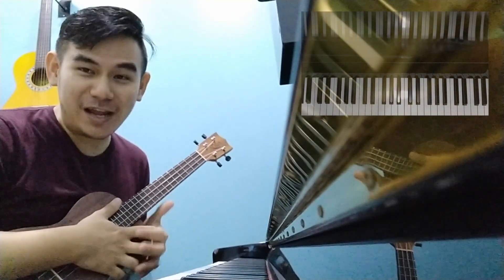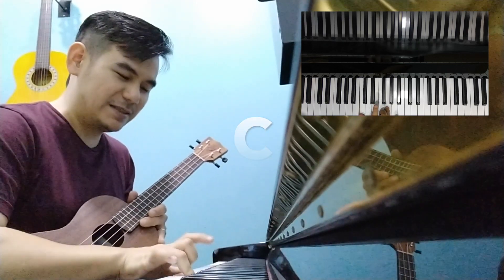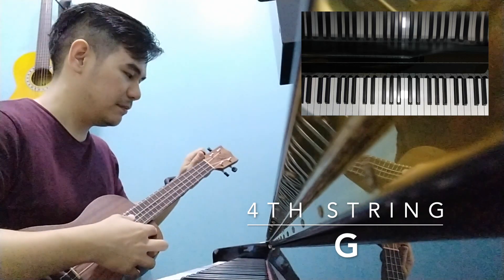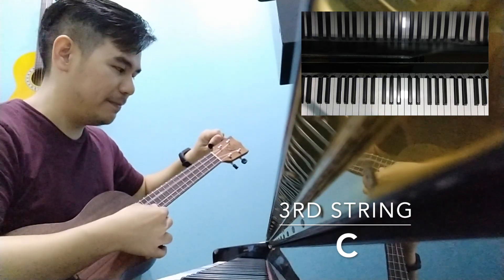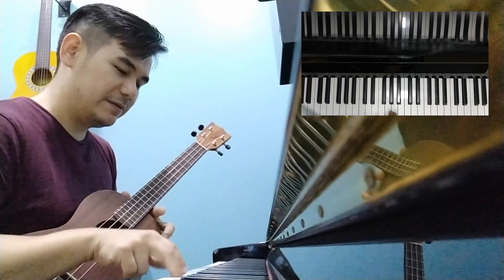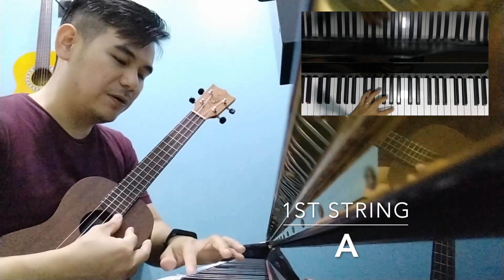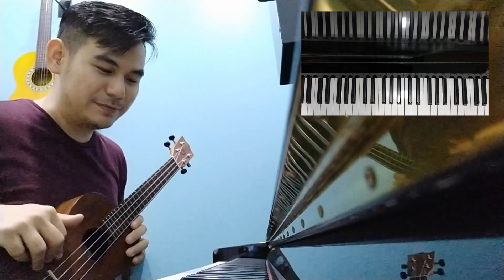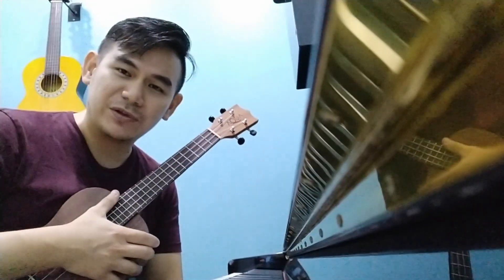How To Tune A Ukulele To A Piano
This is a tutorial or guide on how to tune a ukulele to a piano.

Ukulele Tuning:
4th String - G
3rd String - C
2nd String - E
1st String - A

Have fun with the ukulele :).